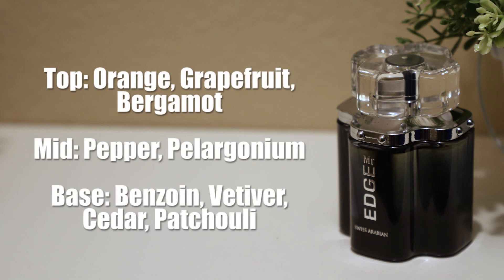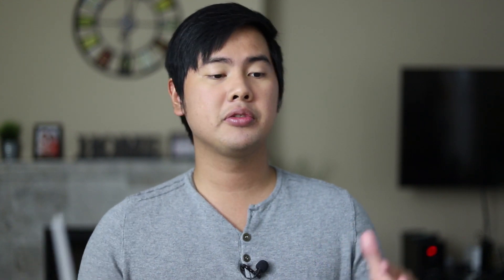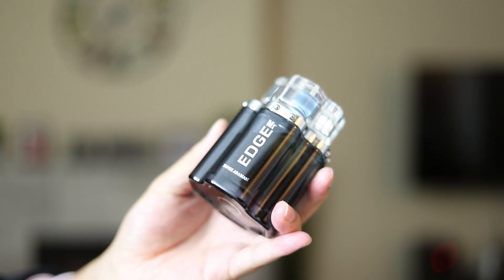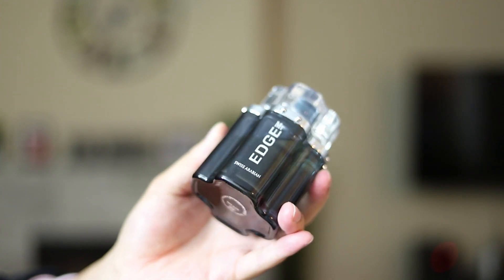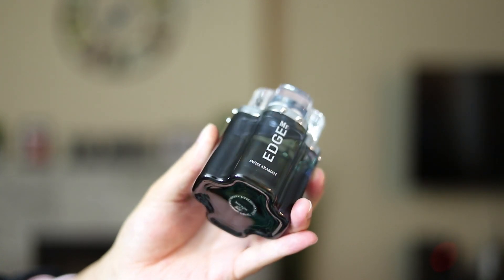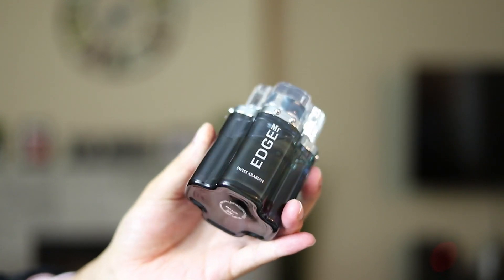Mr. Edge 100mL, Eau De Parfum for Men - an In-depth Review from Perfume Artisan Swiss Arabian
Mr Edge is a woody, chypre fragrance created for the young, sophisticated man who is confident and magnetic. He has the world at his feet, yet retains an easy charm and an irresistible allure.

It opens with a citrusy splash of orange, grapefruit and bergamot that release a fresh and bold vitality. Spicy notes of pepper and pelargonium add a masculine heat which merge into a lingering woody base note of cedar, vetivert and patchouli. Mr Edge leaves a smooth, enticing signature in his wake, giving the modern man a seductive and unforgettable appeal throughout the day.

Mr Edge is a new fragrance from Swiss Arabian, following in the footsteps of their earlier bestselling success with Edge and Edge Intense. It is especially suited to the cooler seasons.

He is ambitious. He is captivating. He is Mr Edge.

Olfactory Information:

Top Notes: Orange, Grapefruit, Bergamot
Middle Notes: Pepper, Pelargonium
Base Notes: Benzoin, Vetivert, Cedar, Patchouli

[SwissArabian Exotic Oud Perfume, Colognes and Oils]